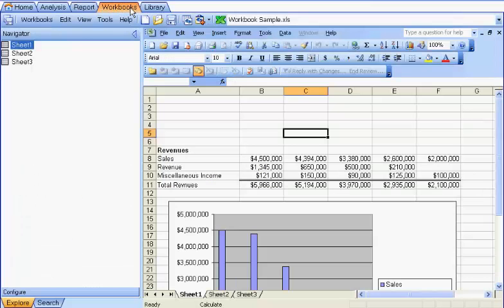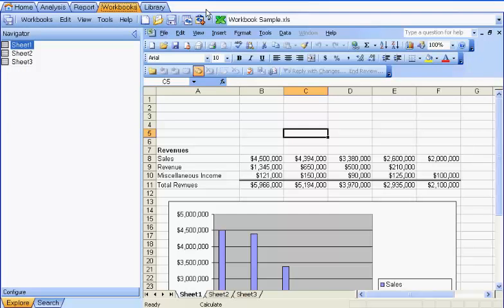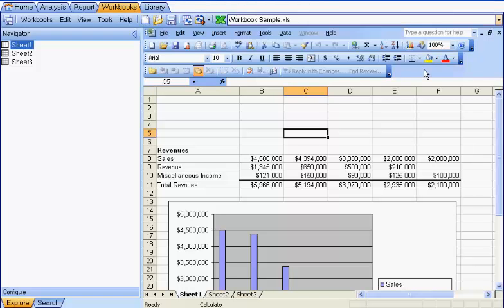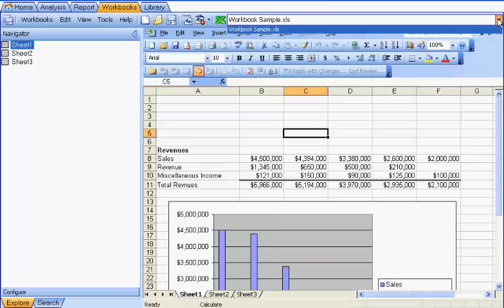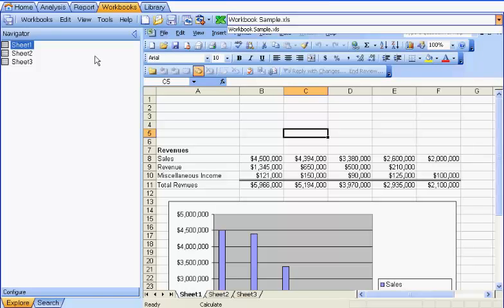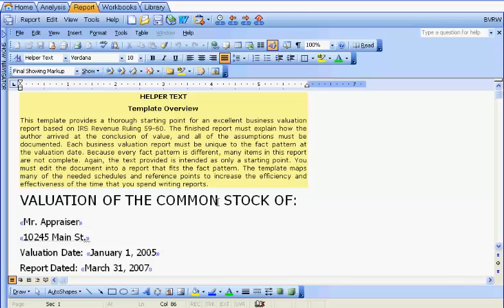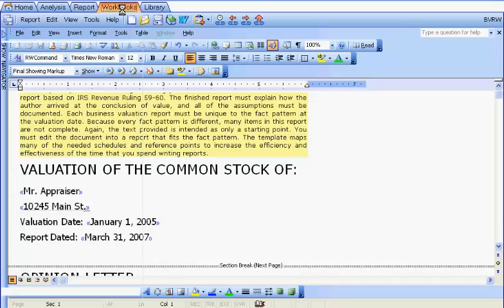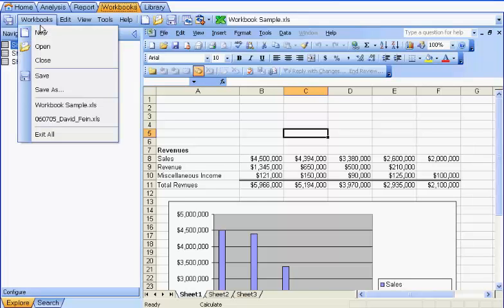Rw Linking To Workbooks Vs7